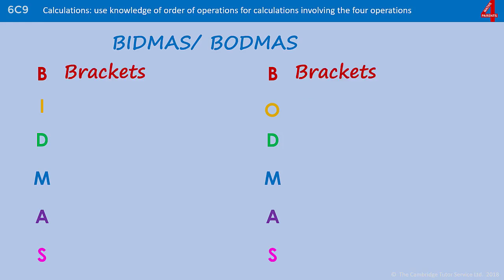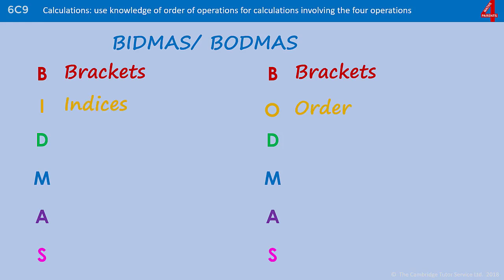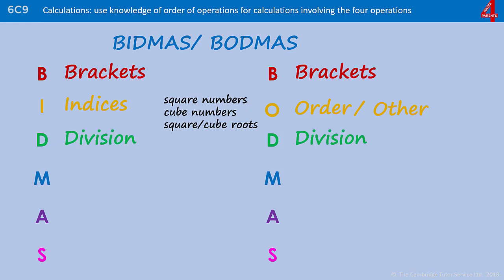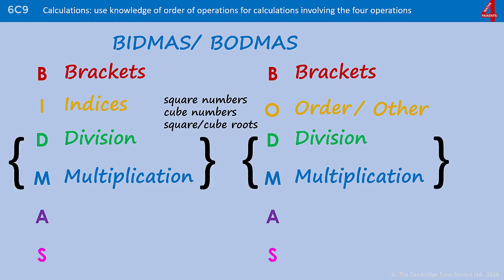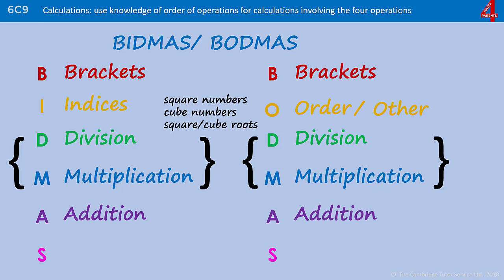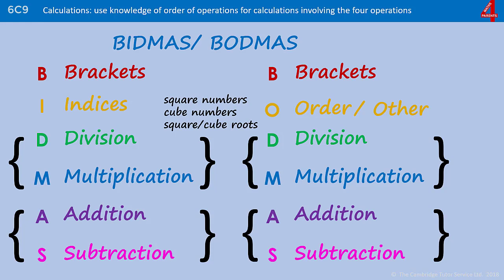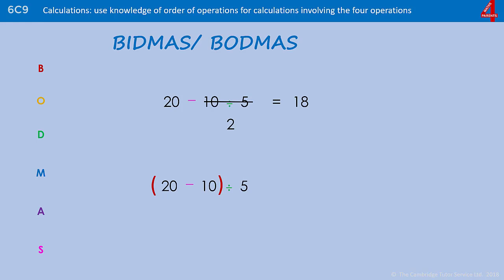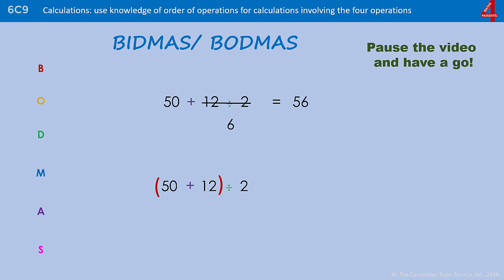Introduction to BODMAS/ BIDMAS (Order of Operations)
What does BODMAS/ BIDMAS mean, and how does it work?
This video explains the importance of the Order of Operations in complex calculations and how the answer is affected.

Corresponds to the Key Stage 2 Mathematics Test Framework
Content Domain: Calculations
C9 - Order of Operations